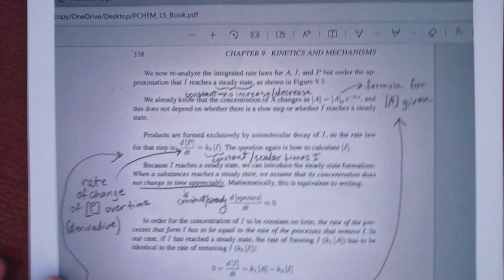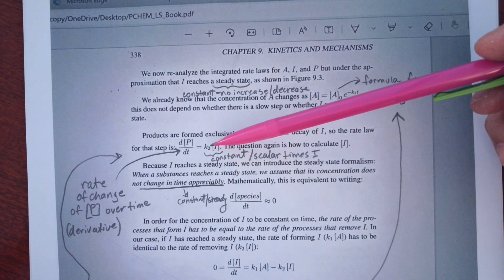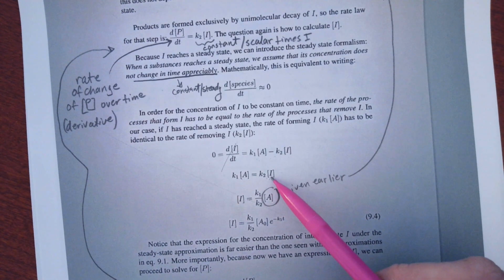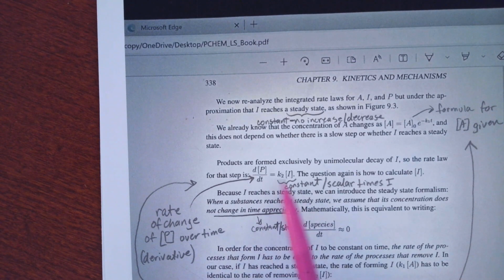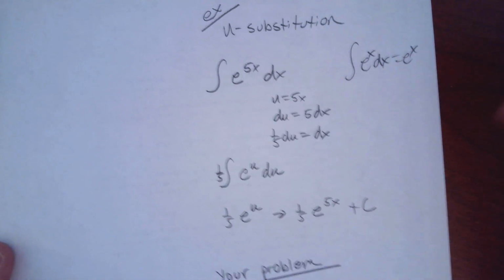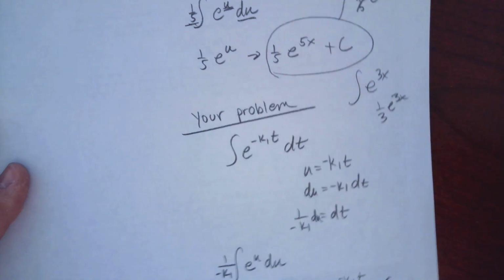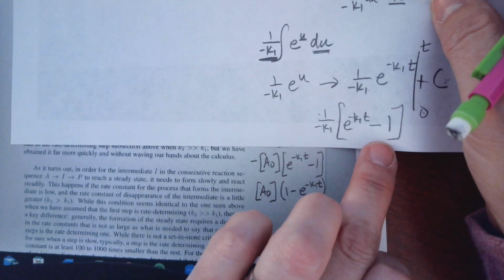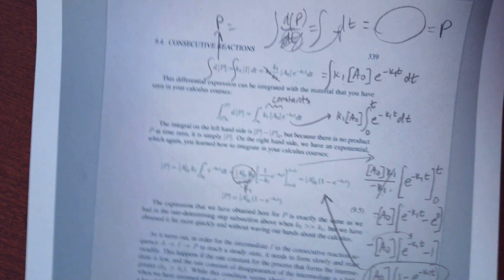Chemistry for Colin